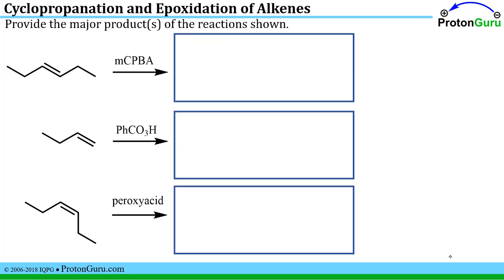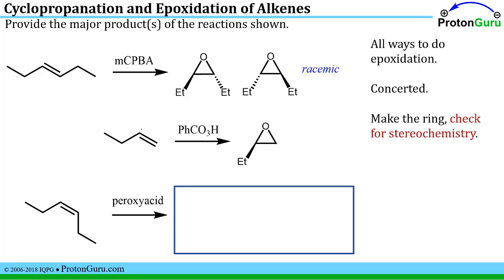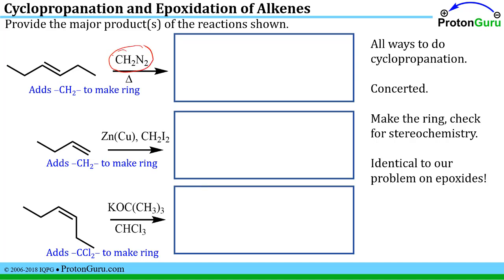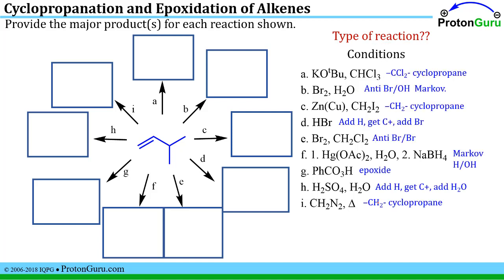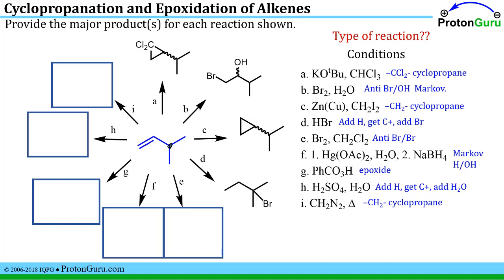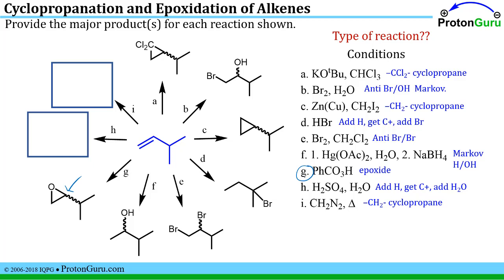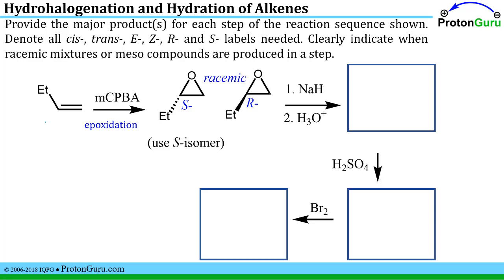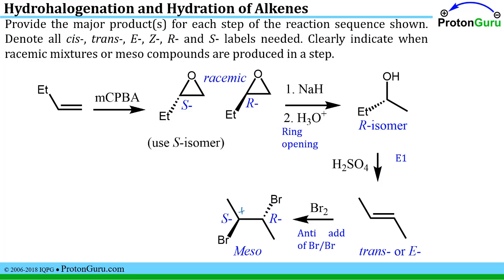Proton Guru Practice III.8: Cyclopropanation, Epoxidation and Alkene Reaction Practice